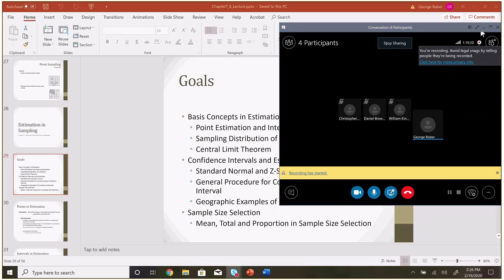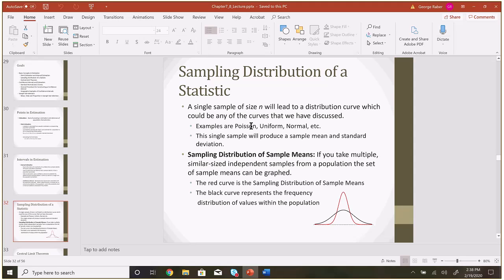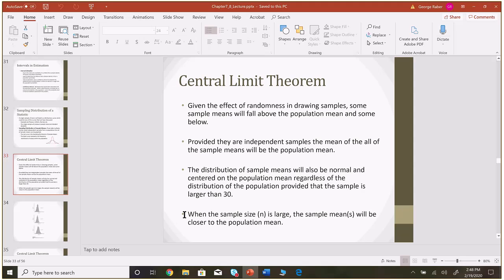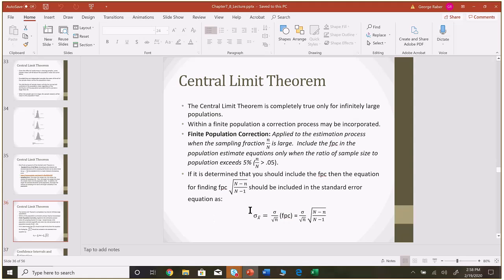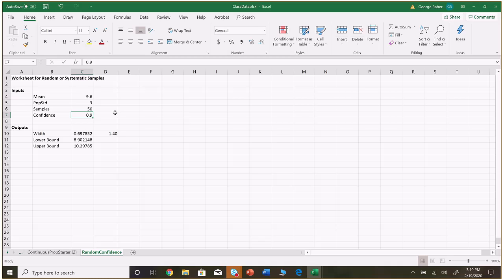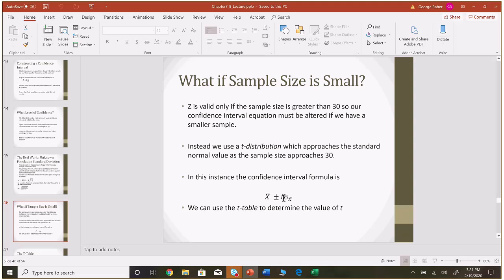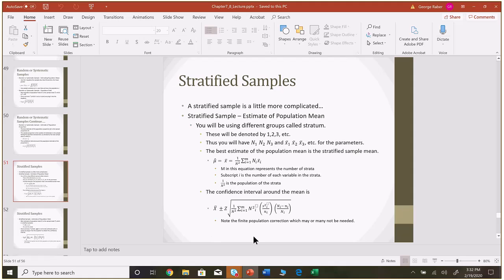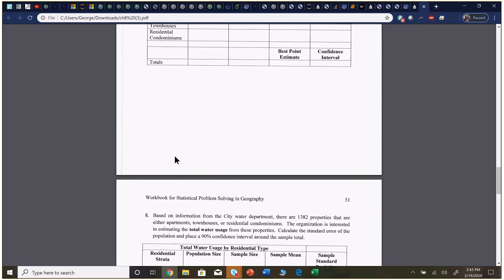GHY 715, Week 5, USM, 2020, Part 3